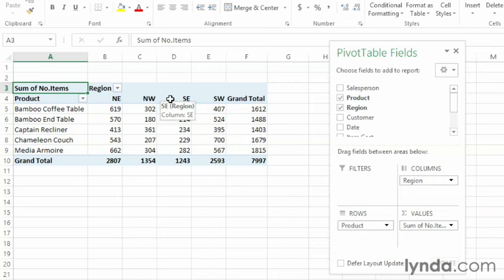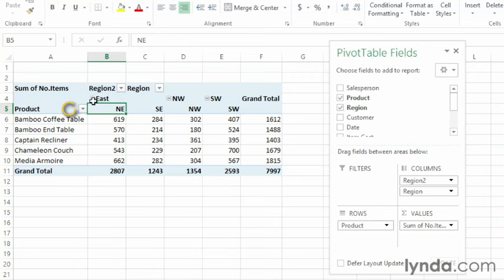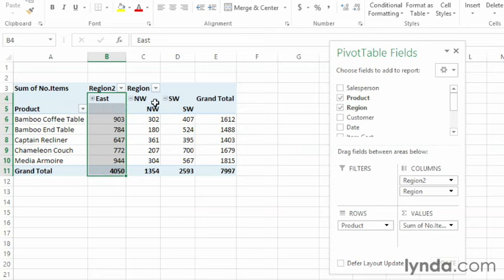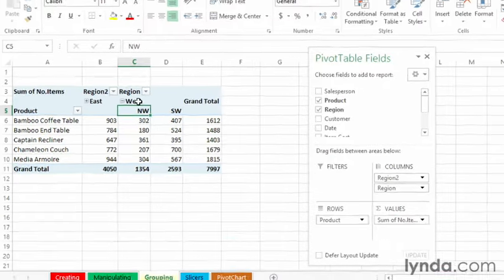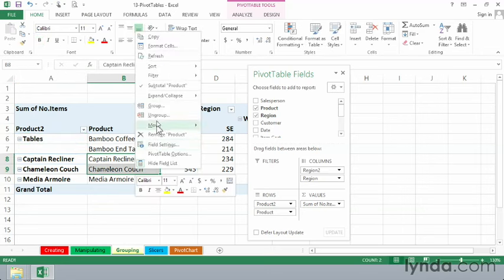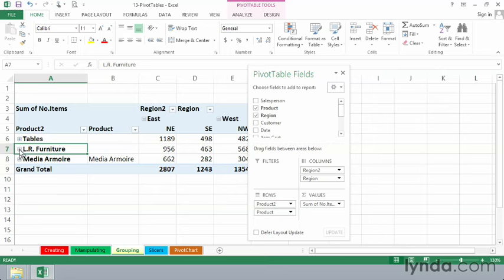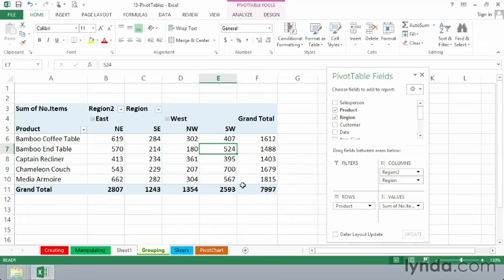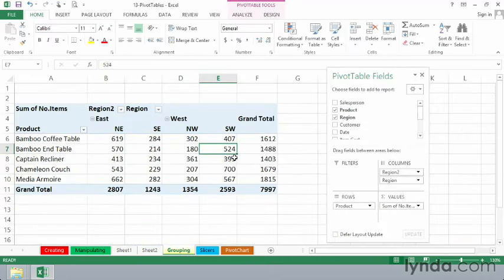66 Microsoft Excel 2013 Essential Training Tutorial Grouping Other